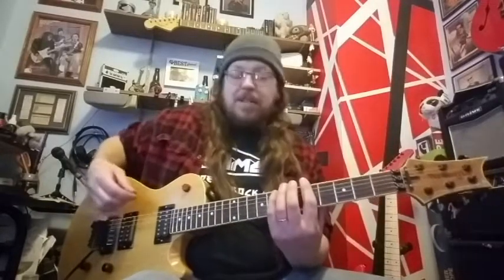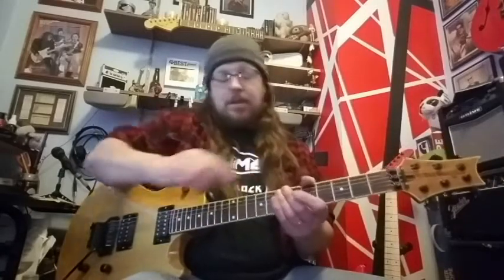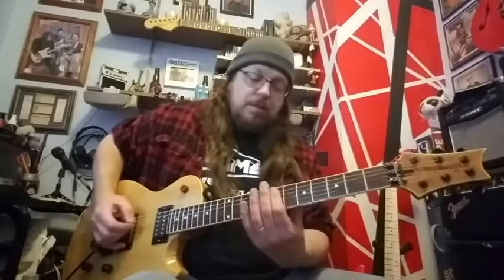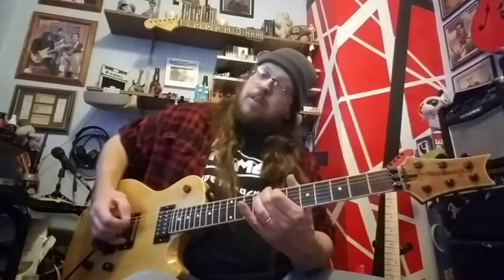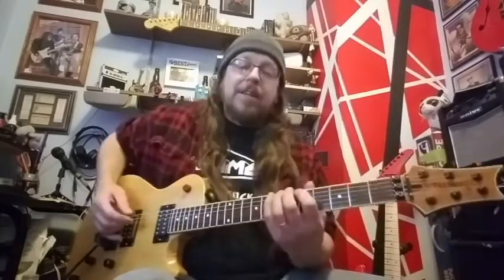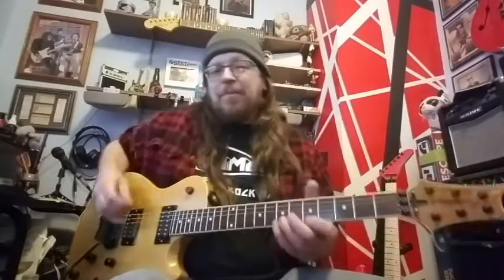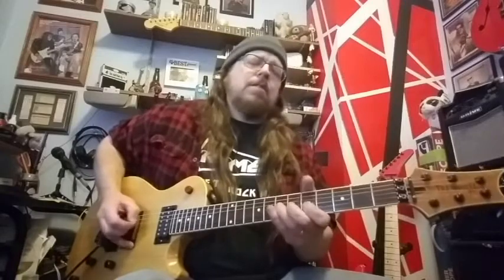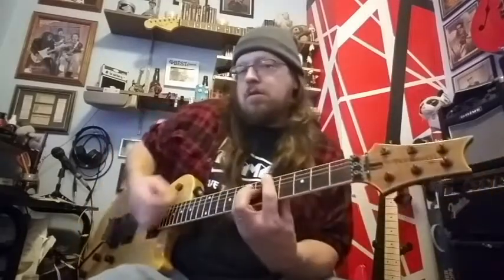Easy Lesson: Adding Double Stops to Your Pentatonic Runs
Exploring this simple but effective technique.